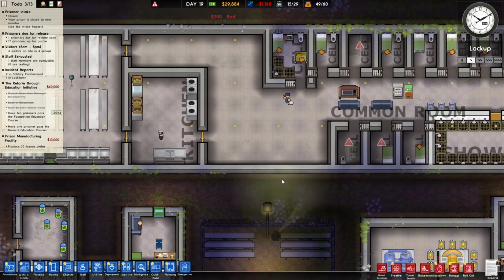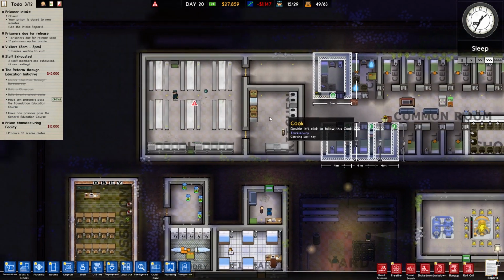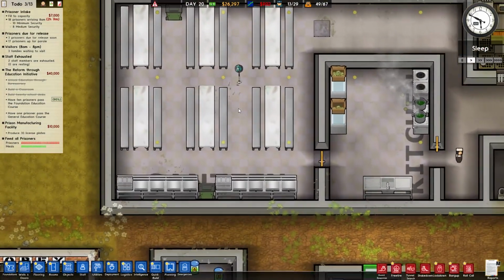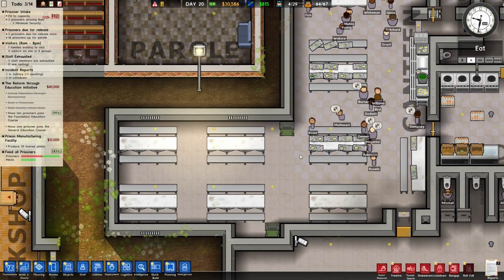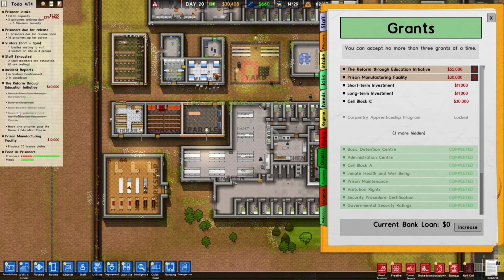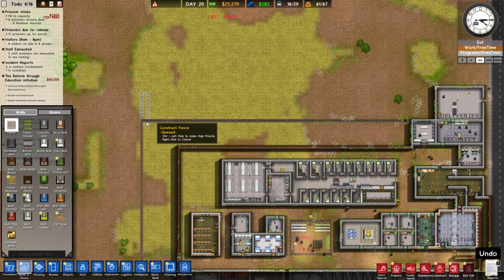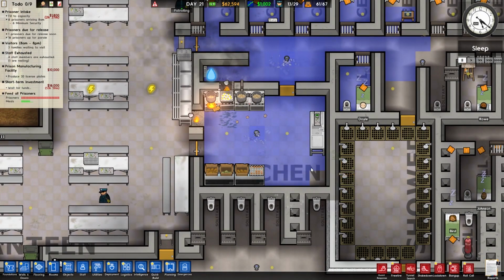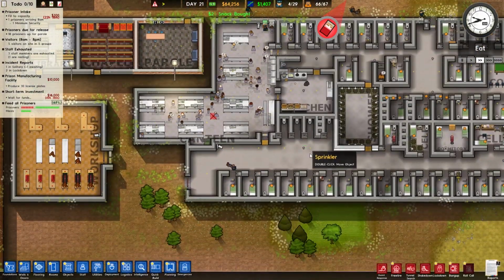Earth And Fire | Prison Architect (Part 12)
Prison Architect continues and the new cell block is operational. With our Medium Security prisoners all in one place, we can focus our time on important things--like finding that new tunnel!

Meanwhile in Prison Architect, a frantic phone call results in...not...calling the fire department. Seems some unintentional good planning means a fire in Prison Architect isn't as bad as it seems.

Prison Architect gameplay continues here.

Welcome Wardens!

Only the world’s most ruthless Warden can contain the world’s most ruthless inmates. Design and develop your personalized penitentiary in Prison Architect.

Key Features:
Customized Confinement
Allocate resources to optimize your compound, but don’t restrict the flow of the crowd lest you encounter a flood, fire, fight, or full-blown riot.
Invest and Innovate
Tap federal money with grant applications & direct your funds to combat disease, gang activity, litigation, and more!
Management and Muscle
Ensure your prison is *mostly* ethical and safe with top-notch staff including armed guards, psychologists, doctors, lawyers and snitches.

Detention by Design
Each prisoner’s criminal history requires custom treatment programs, labor schedules, and reform workshops.
Lockdown Showdown
Attempt a high-stakes escape of your own supermax prison in Escape Mode, or try Online mode to test one of 12,000 player-created prisons. Expand your empire limitlessly in Sandbox mode.